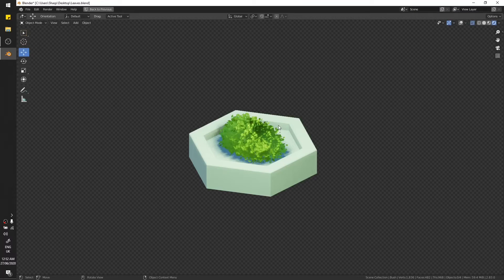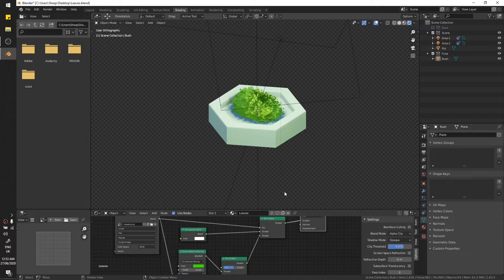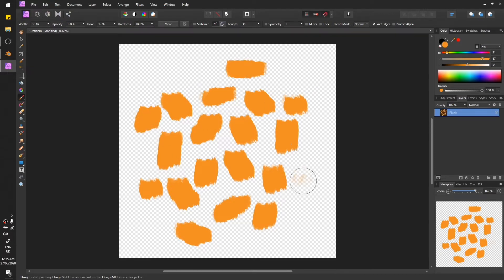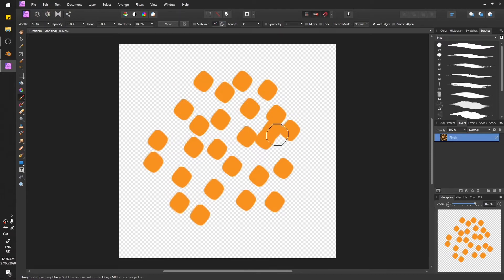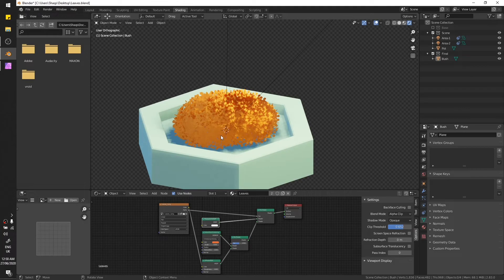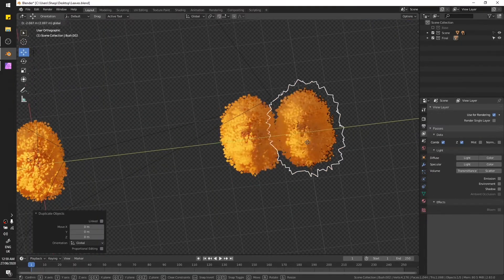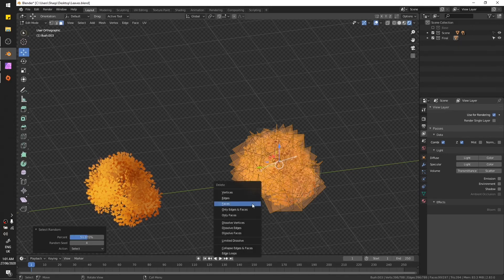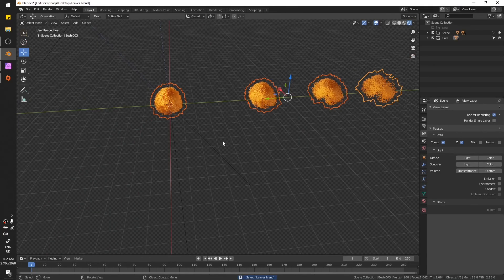How to make LODs for stylized nature assets!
I hope you get something out of it. I have uploaded the Blend files to Gumroad, you can get them for free and Sketchfab

Also, thank you so much for all the feedback on the last video.

Aki